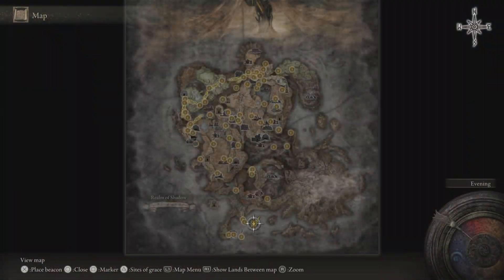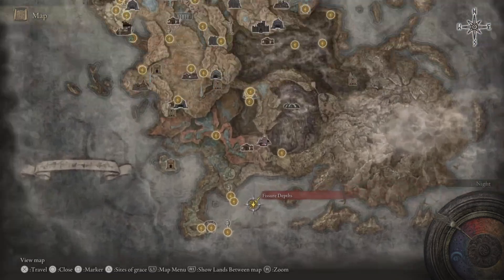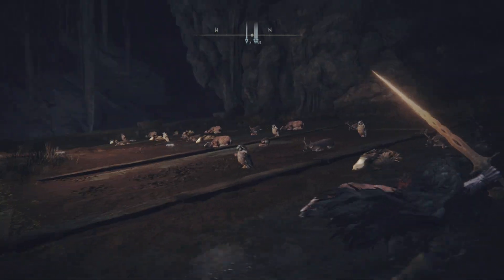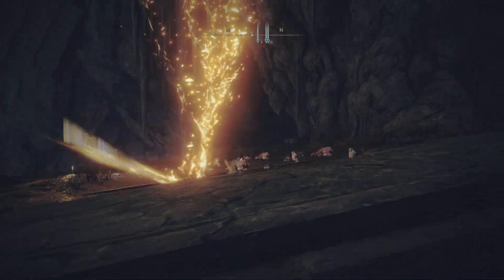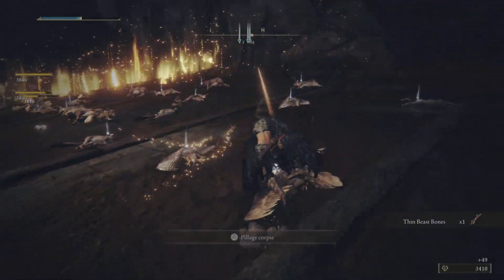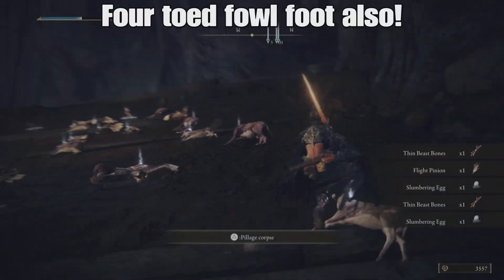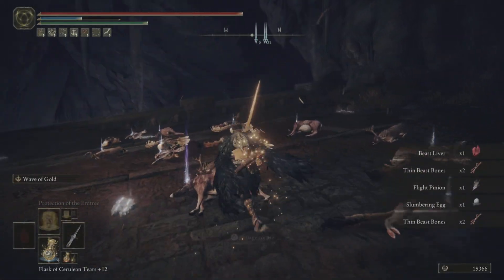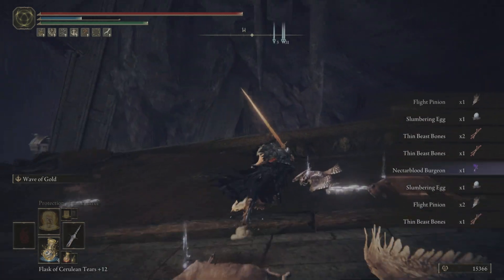Thin Beast Bone Farm | Arrows/Bolts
Various other craftables aswell including Four Toed Fowl Foot